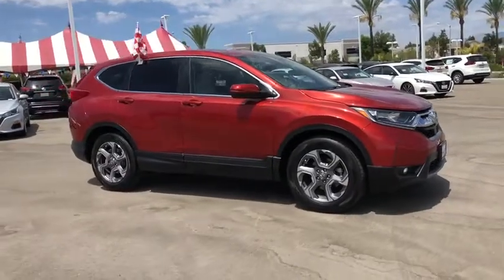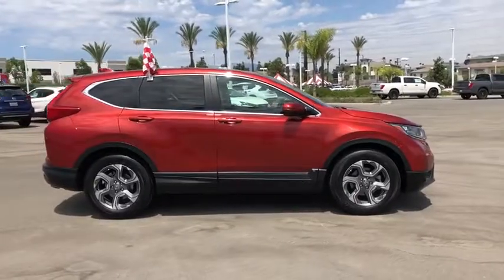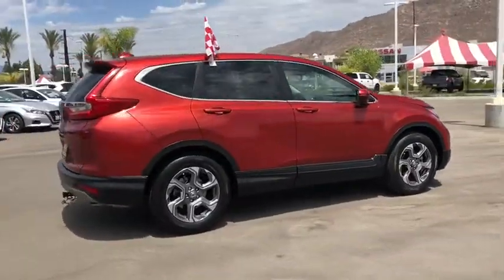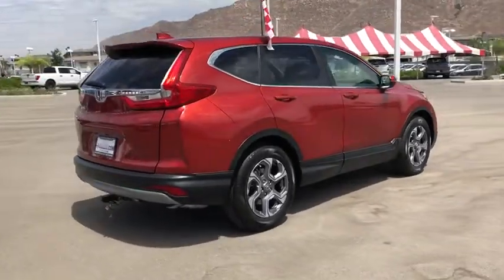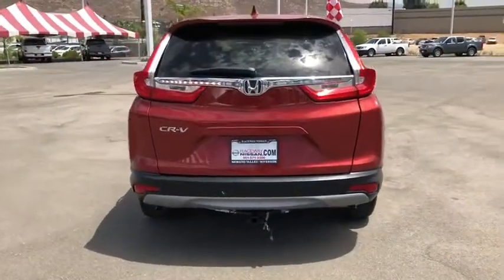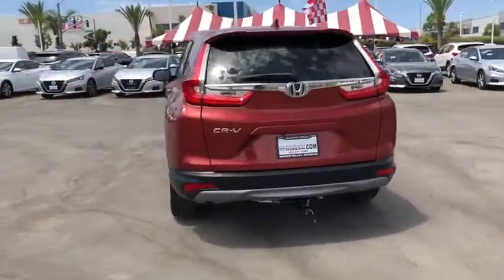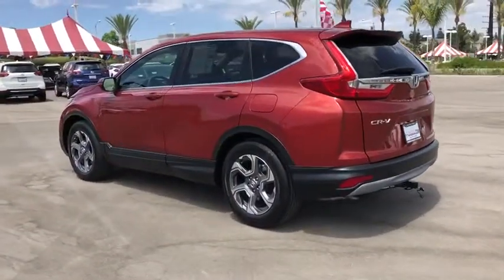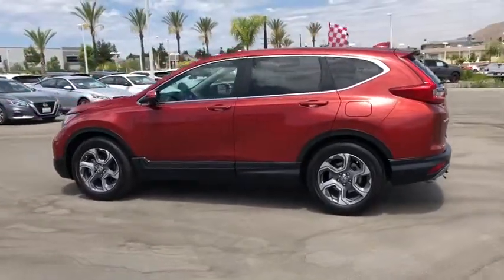2017 Honda CR-V Moreno Valley, Riverside, Hemet, Perris, Temecula, CA N24607A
Basque Red Pearl II Used 2017 Honda CR-V available in Moreno Valley, California at Raceway Nissan. Servicing the Riverside, Hemet, Perris, Temecula, CA area.

Raceway Nissan
6030 Sycamore Canyon Blvd

Recent Arrival!brbrCR-V EX, 4D Sport Utility, 1.5L I4 DOHC 16V, CVT, FWD, Molten Lava Pearl.brOdometer is 8588 miles below market average! 28/34 City/Highway MPG CARFAX One-Owner. Clean CARFAX.brAwards:br * ALG Residual Value Awards * 2017 KBB.com Brand Image Awards * 2017 KBB.com 10 Most Awarded Brandsbr2016 Kelley Blue Book Brand Image Awards are based on the Brand Watch(tm) study from Kelley Blue Book Market Intelligence. Award calculated among non-luxury shoppers. Kelley Blue Book is a registered trademark of Kelley Blue Book Co., Inc.brbrbrSE Habla Espanol!brbrbrReviews:br * Plenty of adult-sized room in both seating rows; more cargo capacity than most rivals; rear seatbacks fold flat at the tug of a lever; appealing roster of tech and safety features. Source: Edmunds